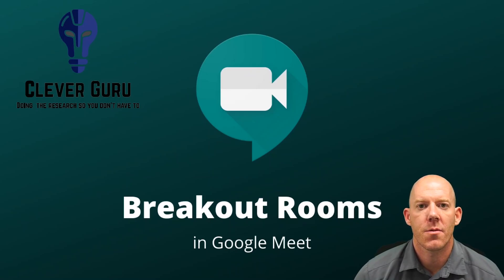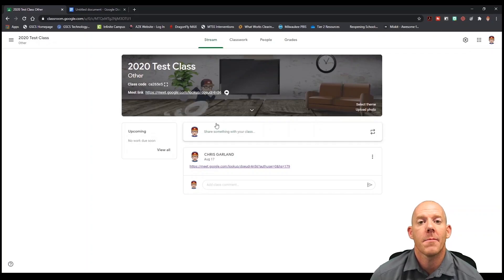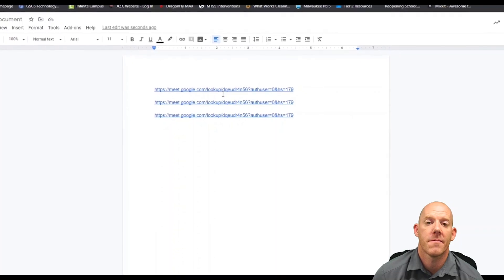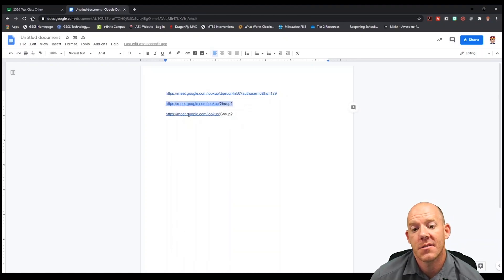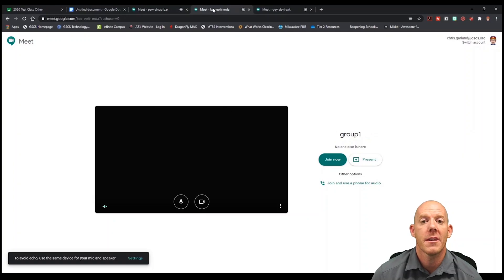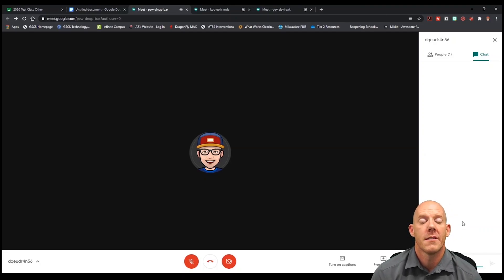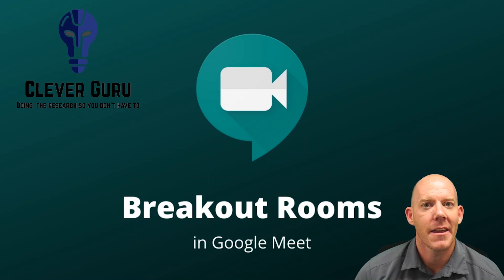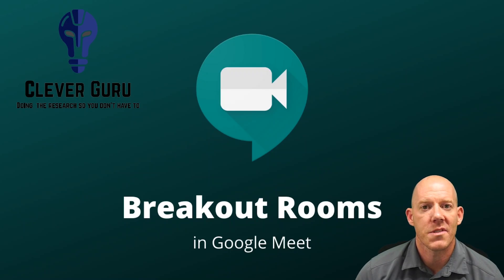Easiest Way To Create Breakout Rooms In Google Meet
Today I wanted to show you what I think is the easiest way to create a breakout room in google meet.  Google meet houses many extensions, some of which deal with breakout rooms.  I have found, however, these extensions are somewhat confusing and produce the same end result as the method I am about to show you.  This method uses a Google Doc instead.  I feel this is better because now you can organize you breakout rooms in a running document that you can utilize throughout the year.